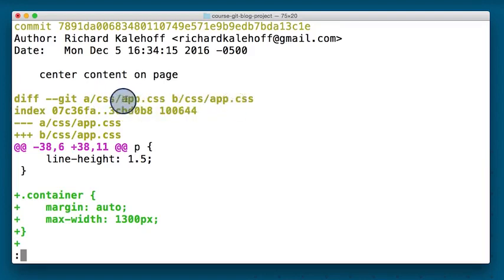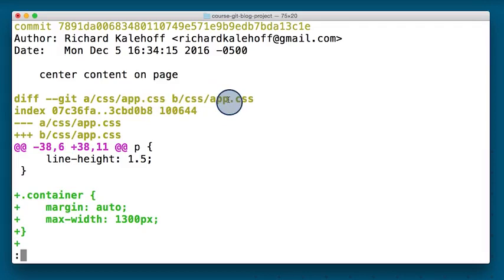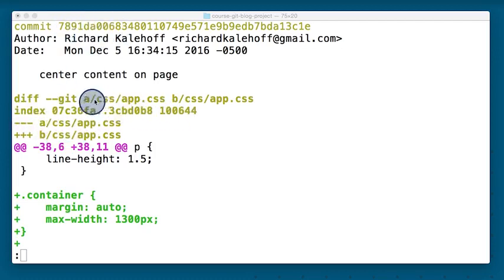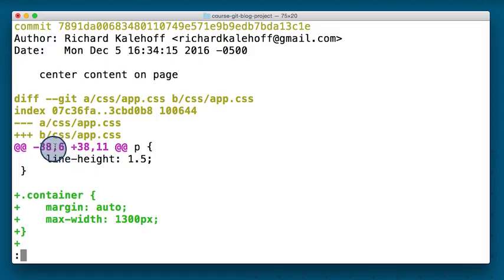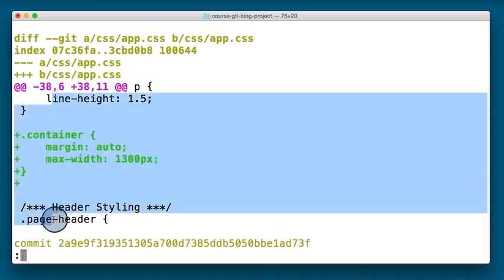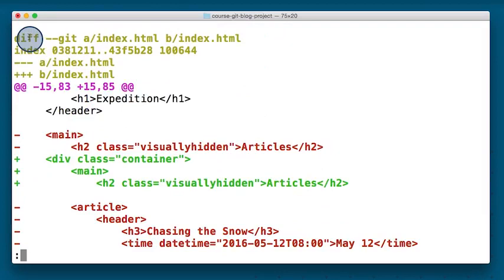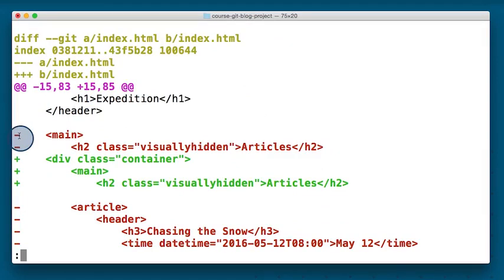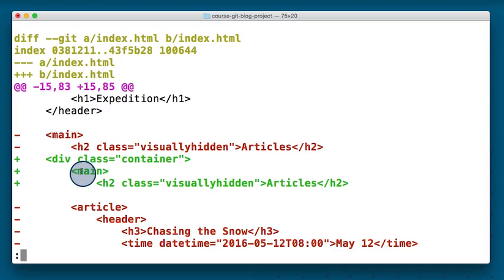دورة مليون مبرمج #129 Nd016 WebND Ud123 Gitcourse BETAMOJITO L3 42 مراجعة خرج Git Log